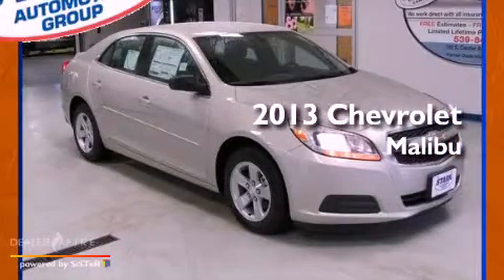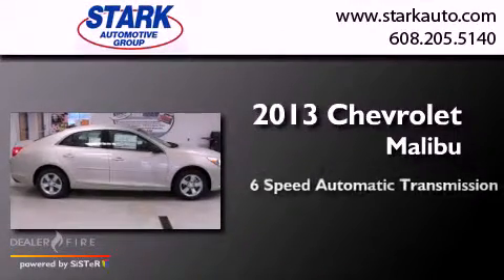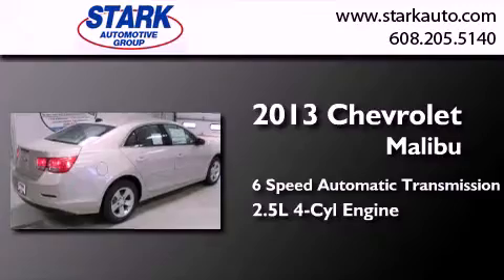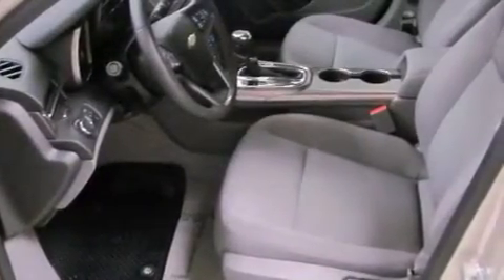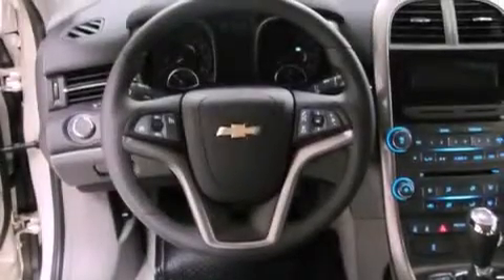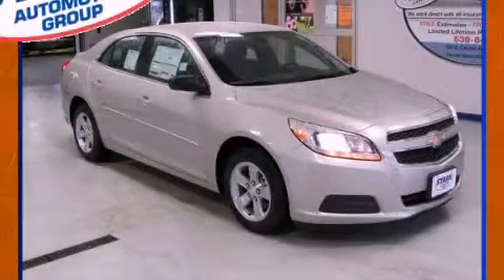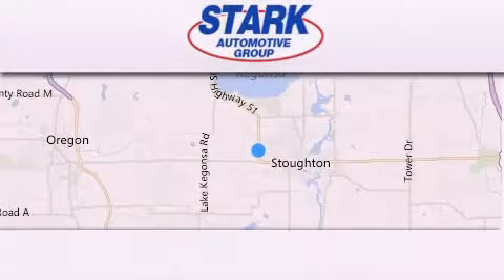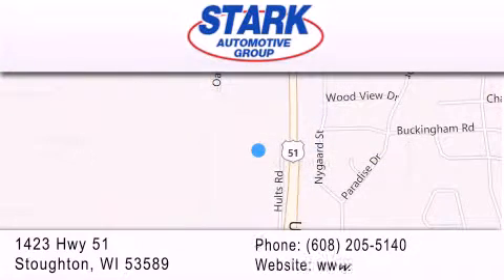2013 Chevrolet Malibu Stoughton WI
Year : 2013
 Make : Chevrolet
 Model : Malibu
 Engine : 2.5l 4-cylinder dohc
 Trans . : 6-speed automatic electronic with overdrive
 Exterior : champagne silver metallic
 Miles : 4
 Interior : champagne silver metallic
 Stock : 213100